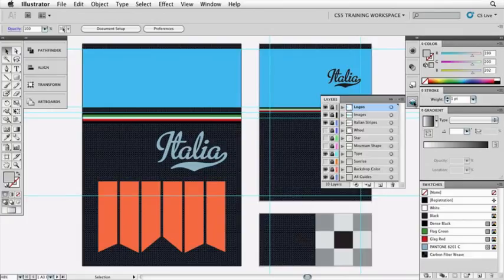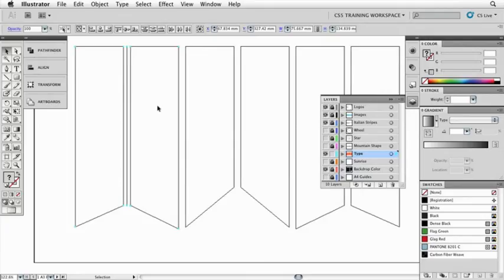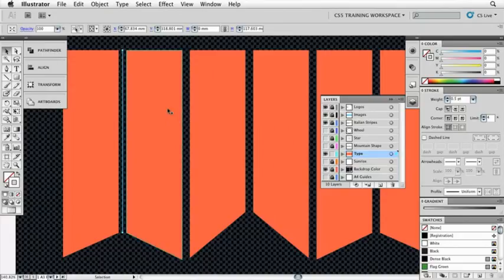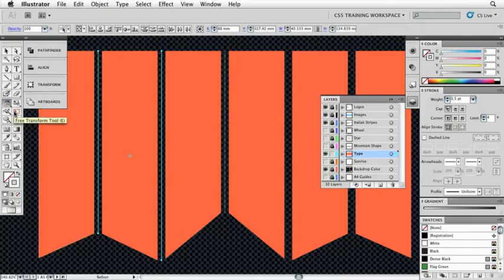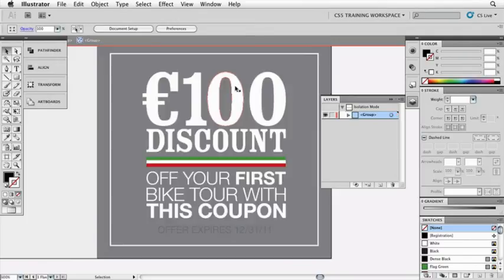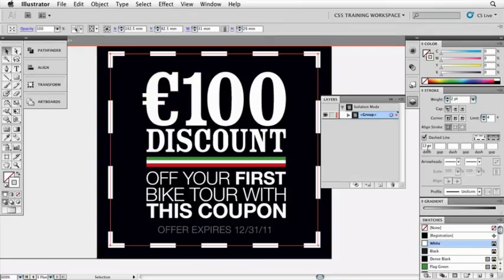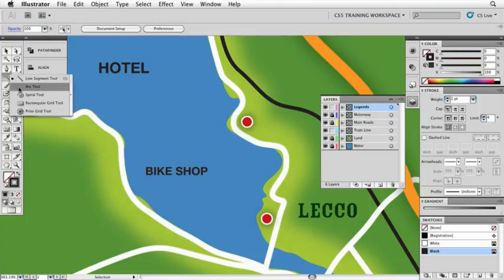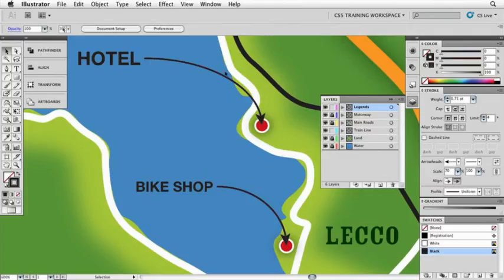Adobe Illustrator CS5\Chapter 7. DIFFERENT STROKES